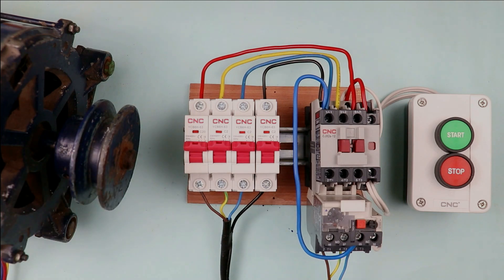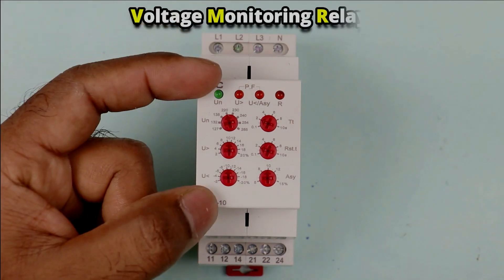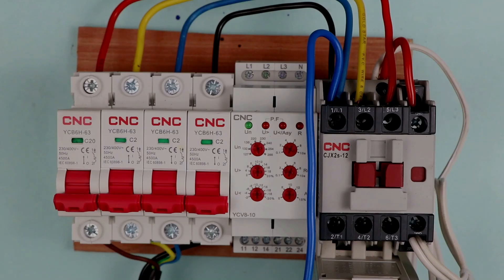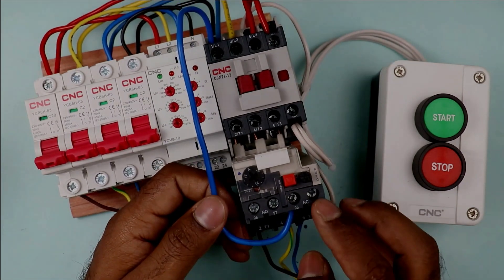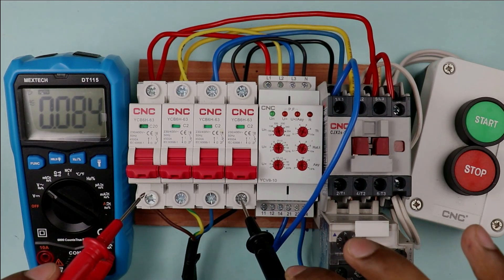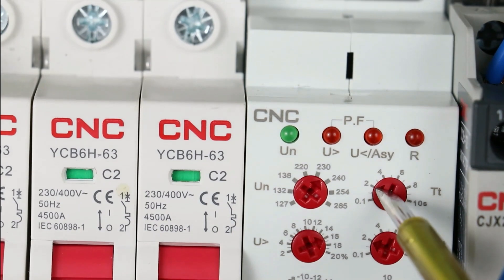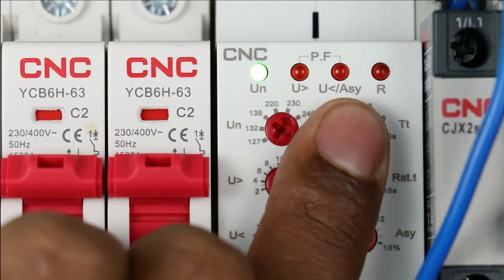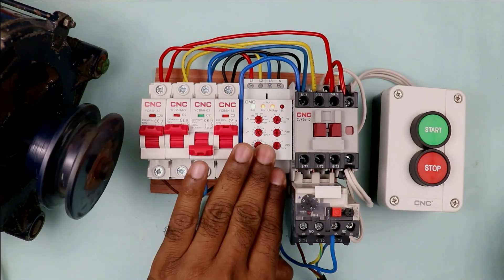Voltage Monitoring Relay Connection with DOL Starter for Motor Protection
How VMR relay Work, how to do Connection Of VMR Relay

In This Video, we are going to learn how to do connection of Voltage Monitoring Relay and how to do Programming of Relay

Tripod Stand

Motor Starter
2 HP Motor Starter
2 HP Motor Starter

Related Video You Must Watch